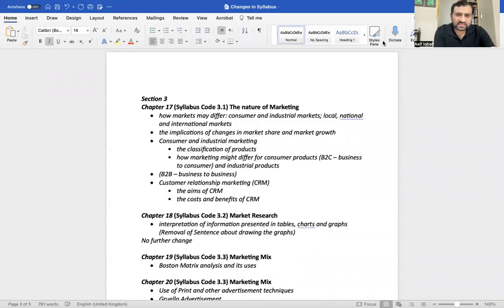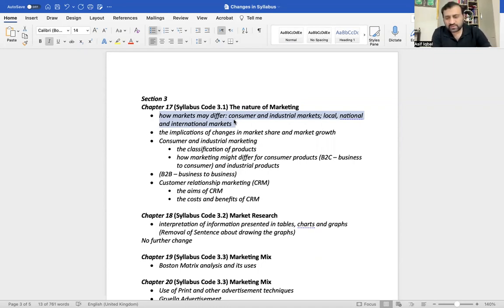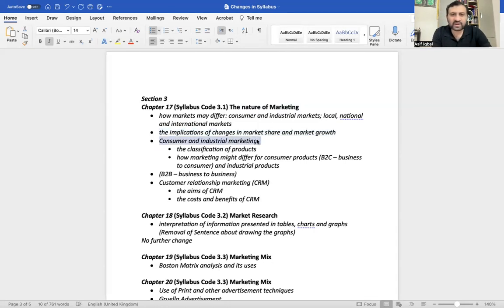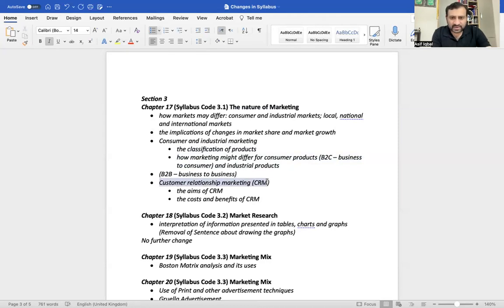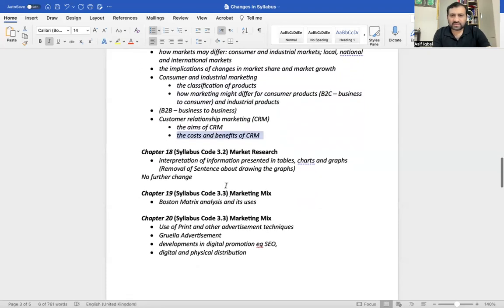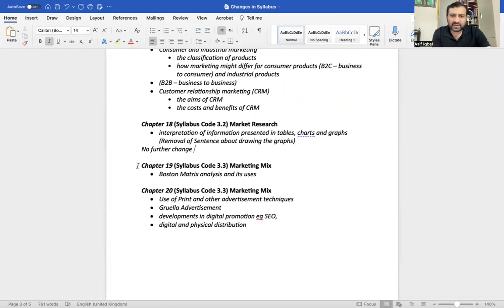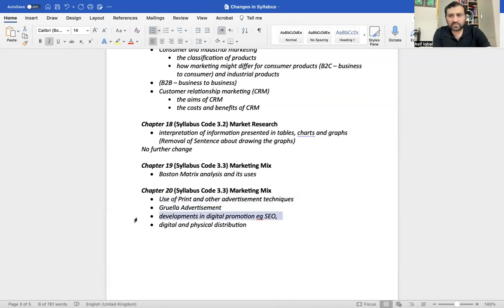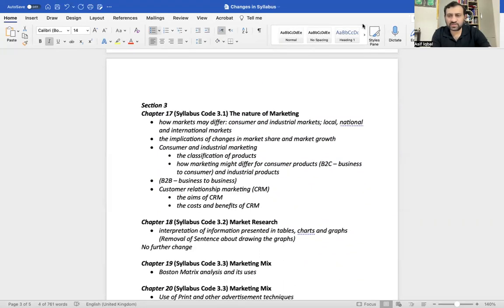Changes in Syllabus Section 3 As Syllabus 2023